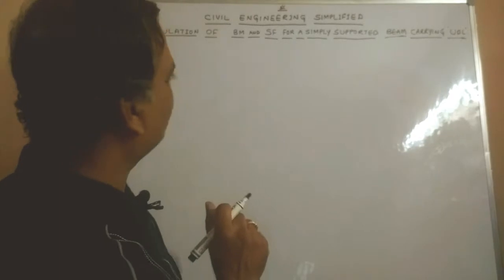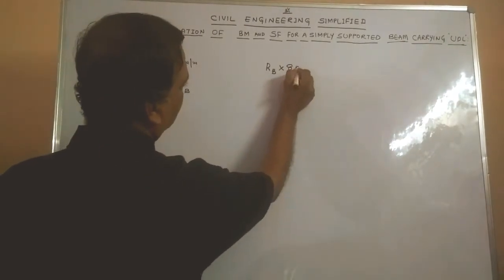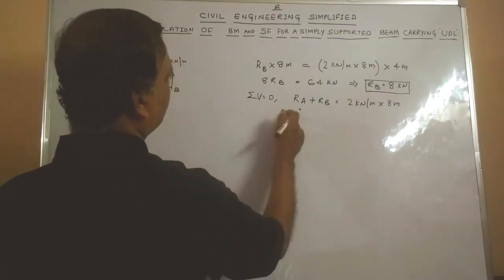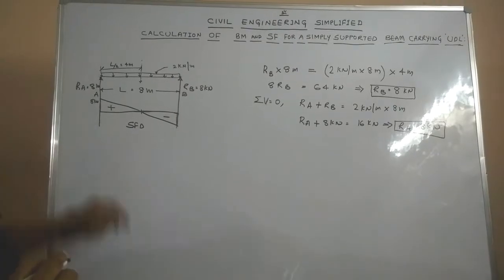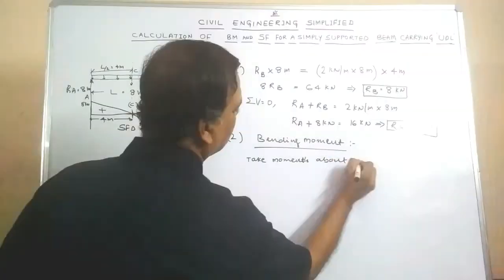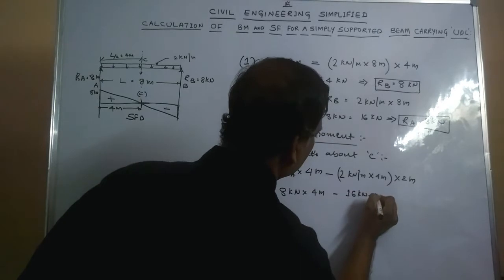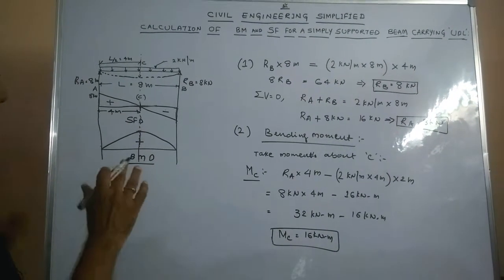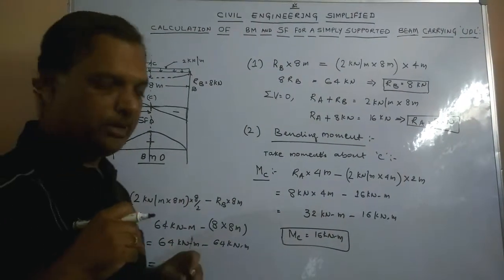Calculation Of Bending Moment(BM) and Shear Force(SF) For A Simply Supported Beam Carrying UDL